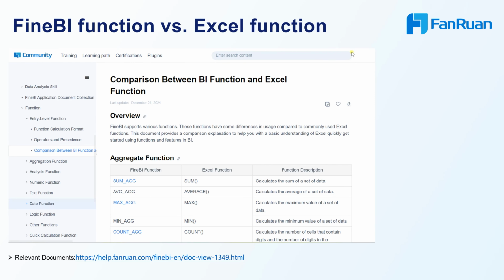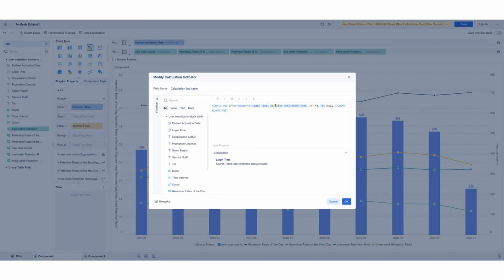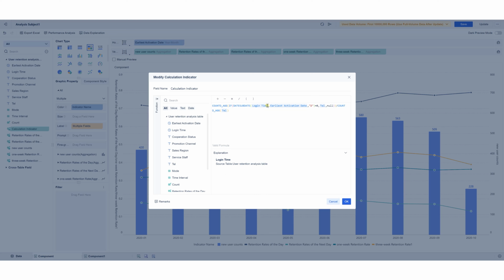9 - Notes for Writing Functions